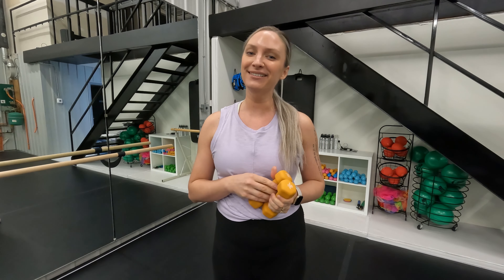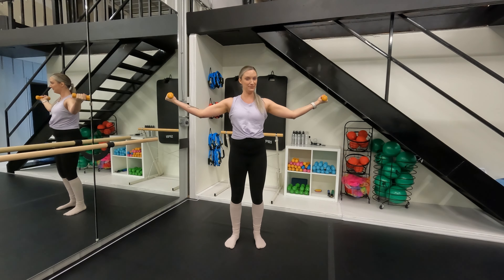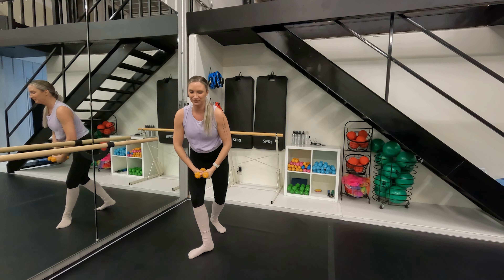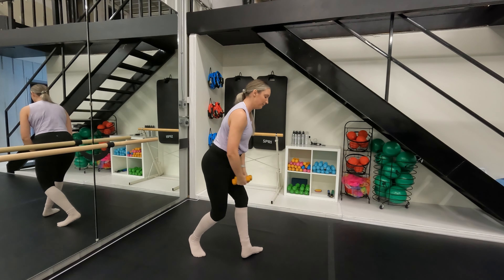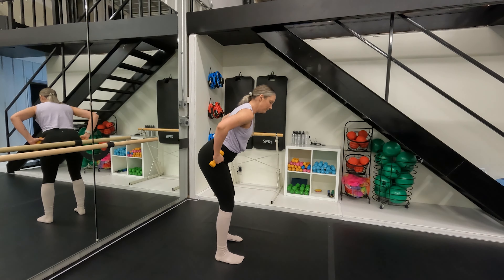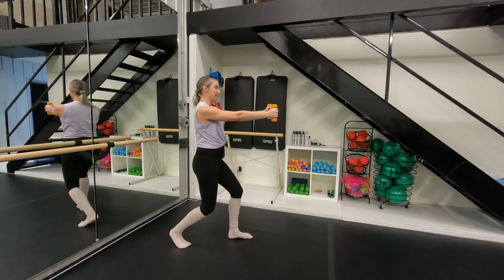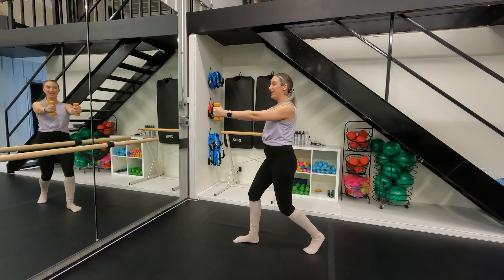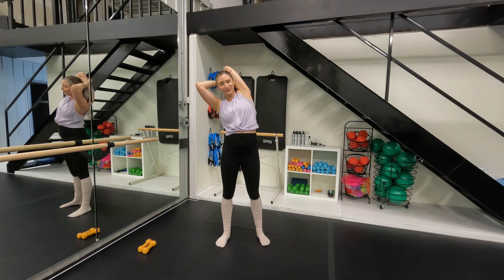BARRE ARMS: 10 Minute Upper Body Barre Workout / arms barre workout with light weights, back workout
It's time to focus on just the upper body in this quick 10-minute upper-body barre workout. Grab a light set of hand weights and dive on in! Our main focus is the upper back, biceps and triceps.

Equipment: light hand weights

Want more workouts like this and even longer ones? Join Aura on Demand for even more effective and energetic workouts!

00:00 Introduction
00:38 Part 1 - Biceps & Shoulders
02:33 Part 2 - Shoulders & Chest
05:27 Part 3 - Triceps & Upper Back
08:44 Part 4 - Stretch & Ending

We're showing that barre is more than lower-body workouts. We love to fatigue our upper body just as much! Strong arms and upper back are just as important as being strong in the legs and glutes. Grab those light weights, and let's feel that classic barre burn in the arms in this quick arms barre workout with light weights!

What are your health and fitness goals for 2023? Let us know below what you'd like to see so we can help you achieve them!

Feel the burn. Embrace the shake. Share the barre love

AURA ON DEMAND
Join our online membership for even more intense and longer barre workouts from the comfort of your home. Hit up one of our live-stream classes to see how Aura Studio conducts a killer barre workout, or go at your own pace with our video library!

*Aura Studio is not liable or responsible for any possible injury from performing our workouts.
Exercise is excellent for maintaining a healthy lifestyle. With its benefits, there are risks to performing any physical activity. Before beginning any new exercise program, you should consult with your physician first. Always start within your physical abilities and range of motion. Stop if anything becomes painful. You will likely experience soreness and shakes during and after the workout.
Adaptable workouts for pregnant women are an excellent part of a healthy pregnancy. Consult your physician before starting a workout routine if you are expecting.*